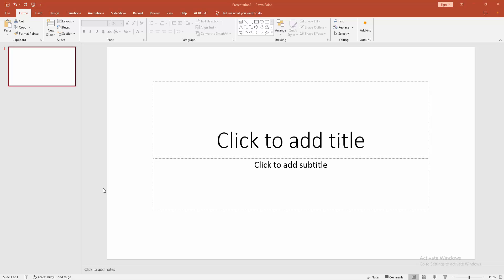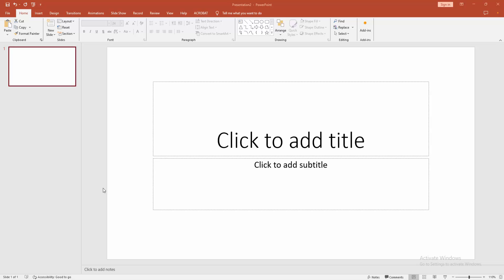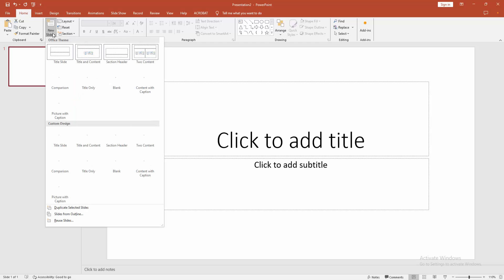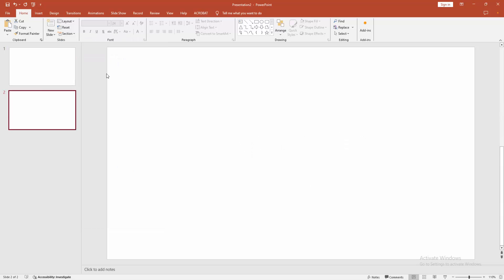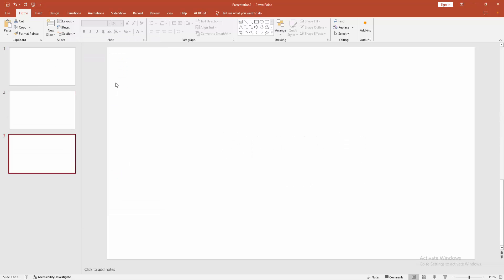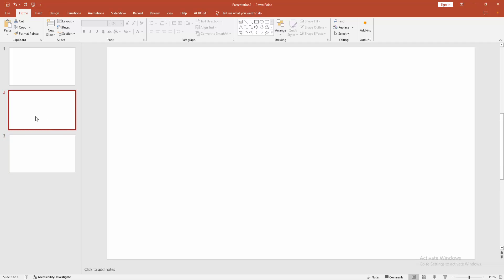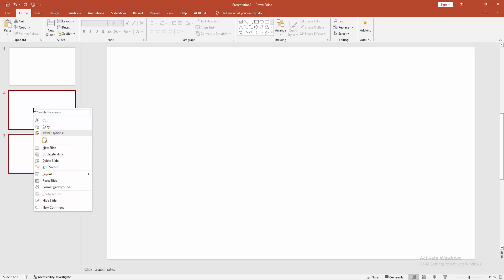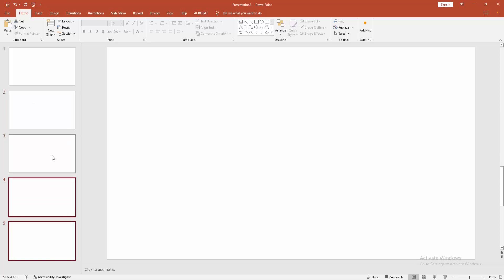How to add multiple duplicate slides in PowerPoint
Assalamu Walaikum,
In this video I will show you, How to add multiple duplicate slides in PowerPoint.  Let's get started.